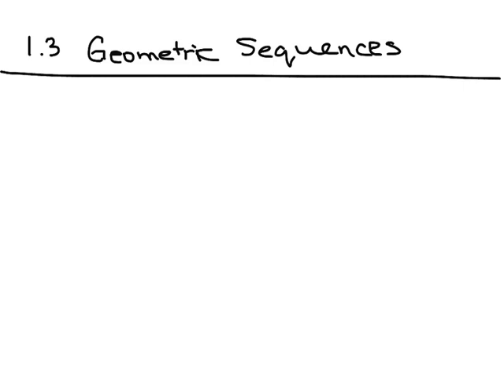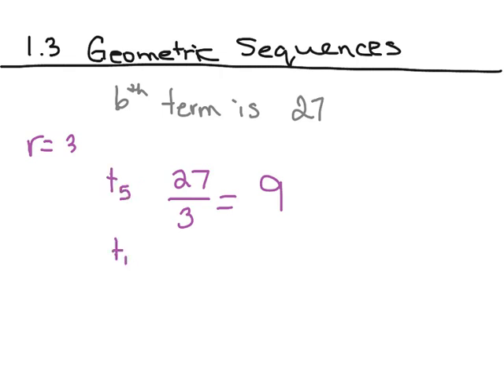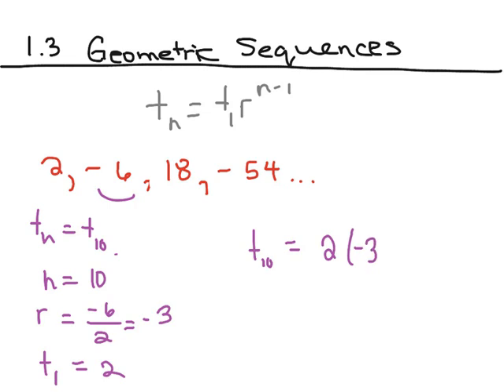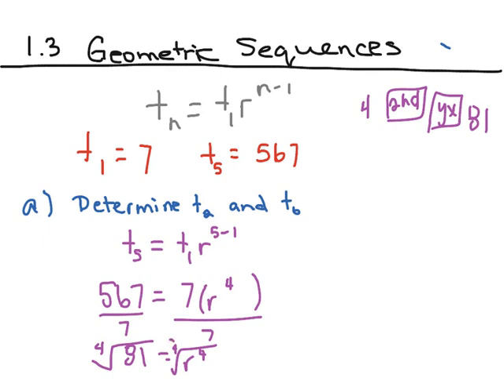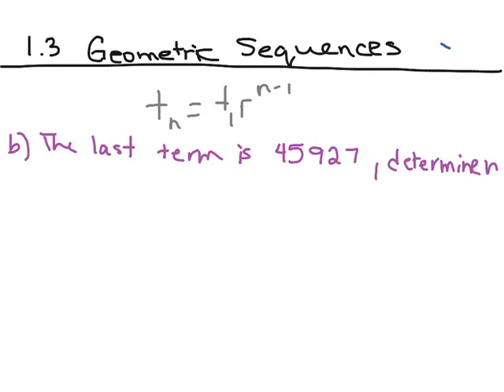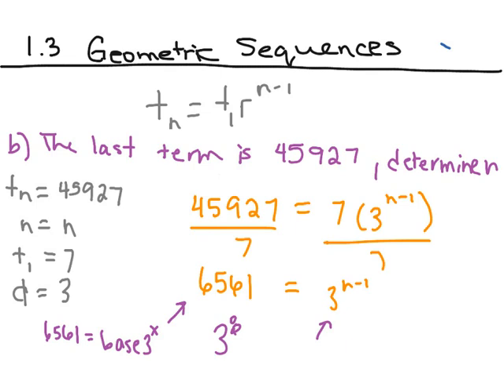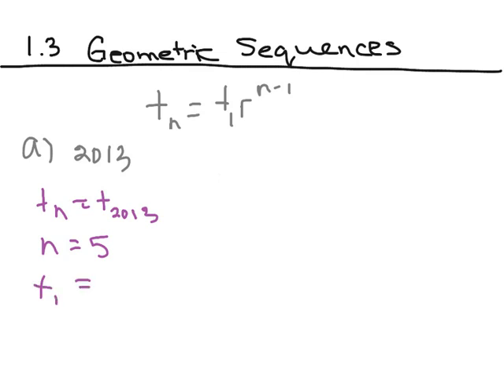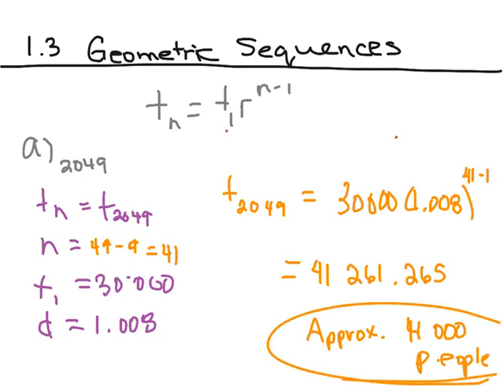Pre-Calculus 20 - Sequences and Series - 3 - Geometric Sequences